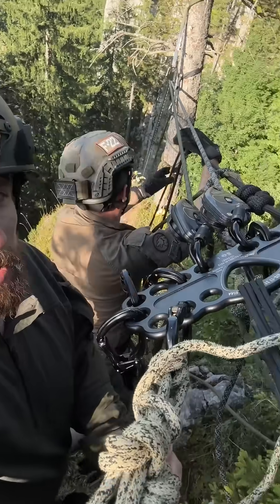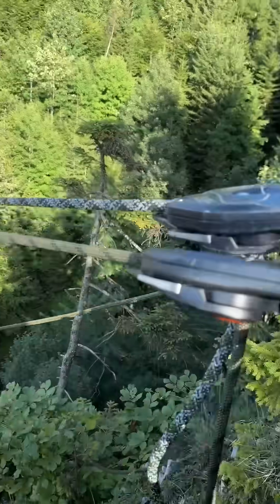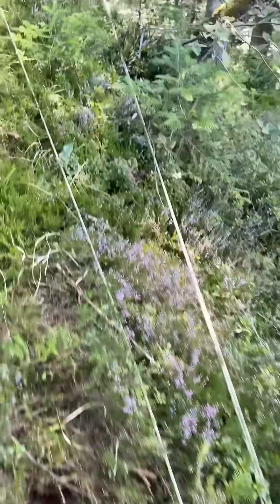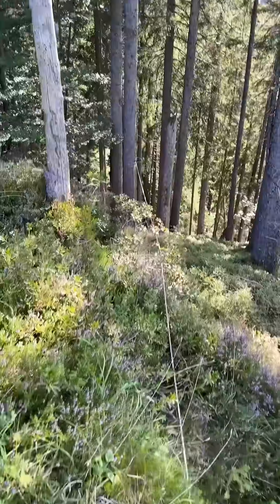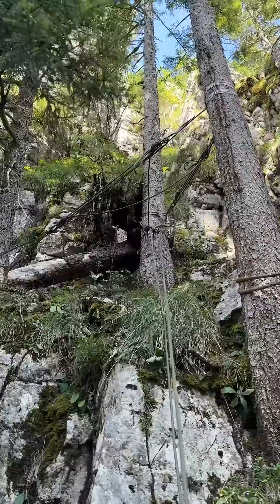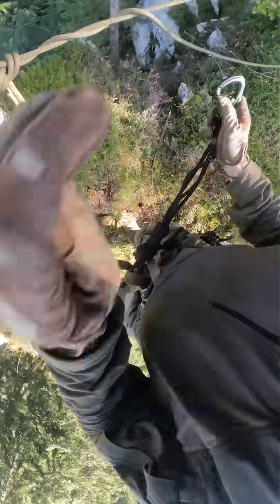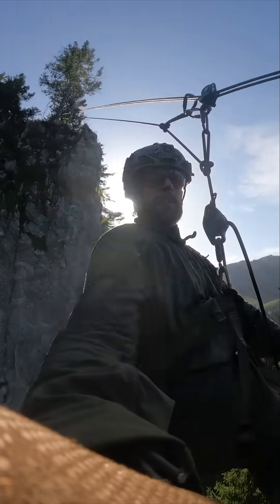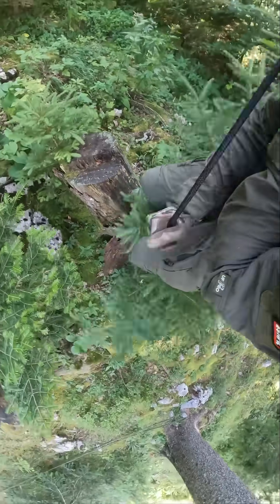Mountain Diagonal Highline Setup with Rigging Plates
We made a not fully redundant highline to have a good time. It's approximately 50m long. For the top anchor we used almost 100m of Teufelberger Resc Tech 8mm Cord.
The anchor construction is the one mentioned by Axel Manz in his Robust Rescue Rigging concept.